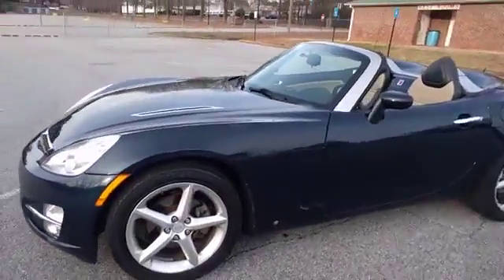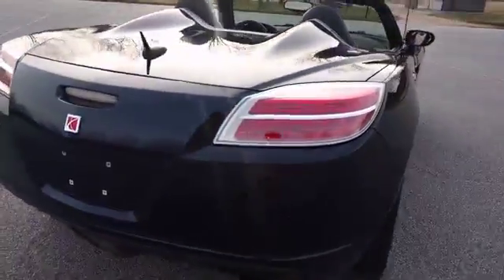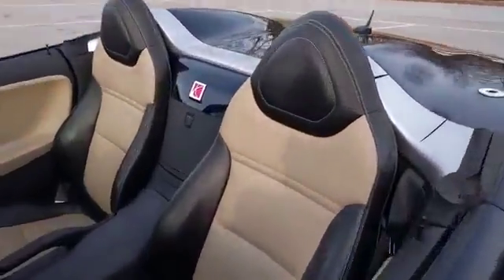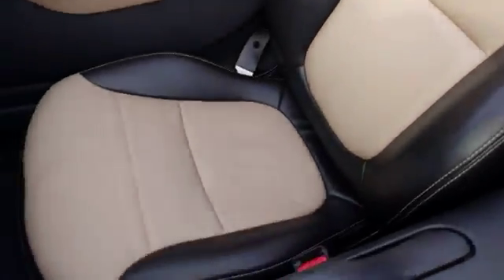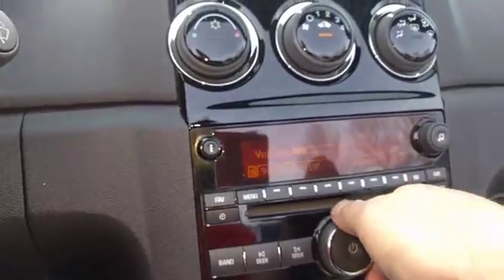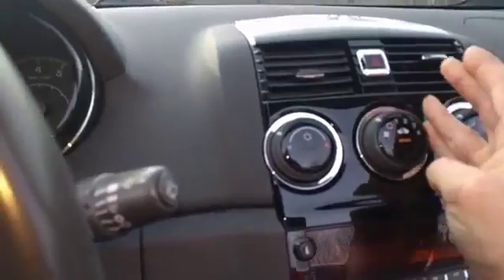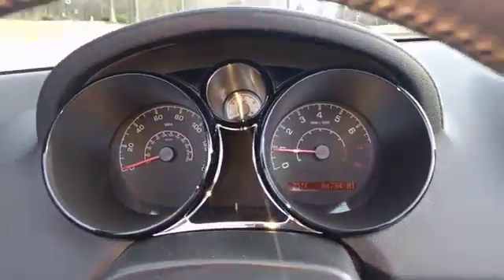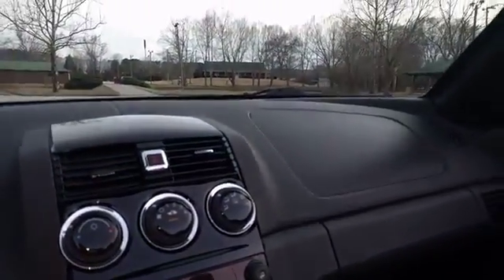2008 Saturn Sky